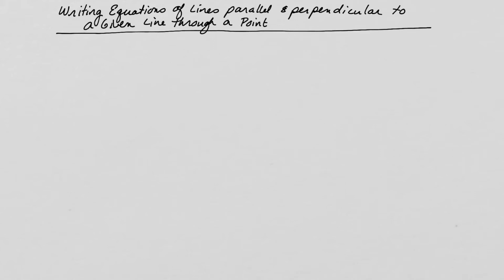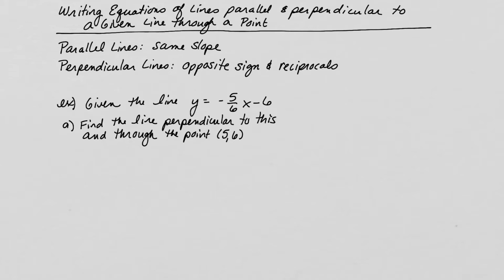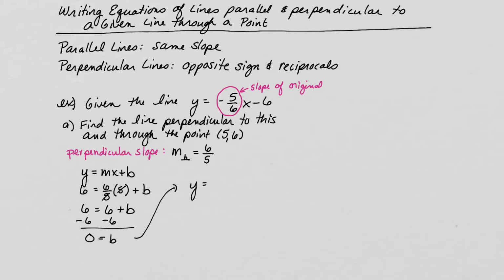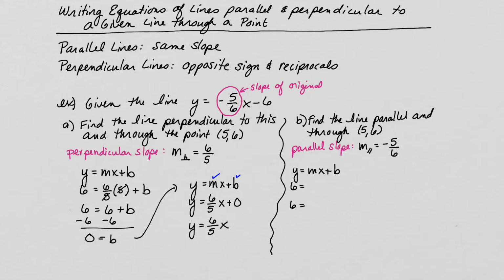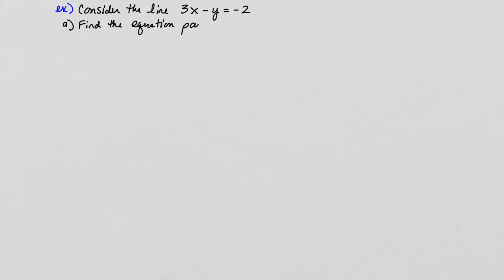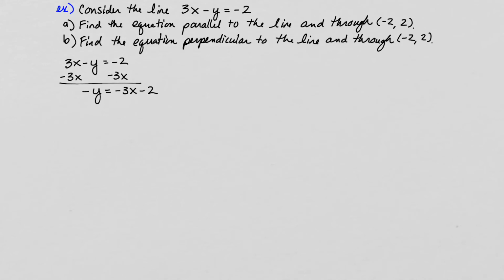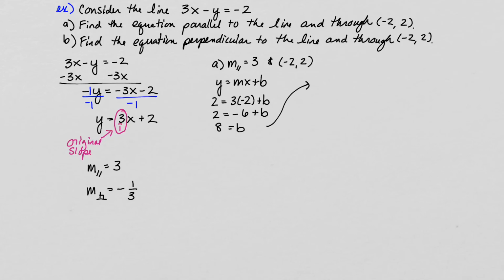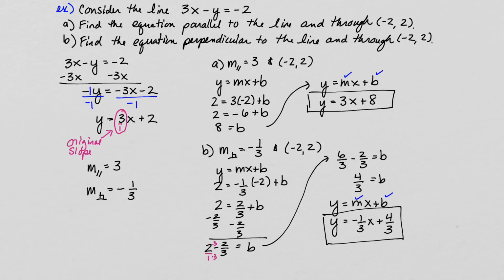Writing equations of parallel and perpendicular lines